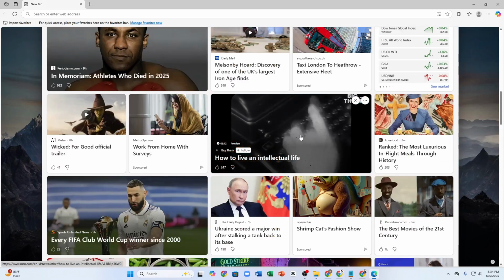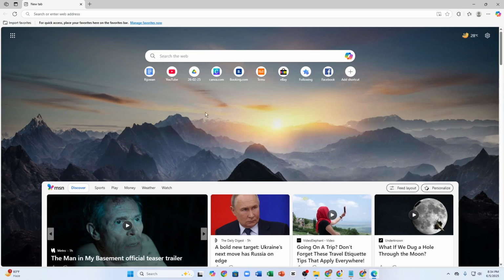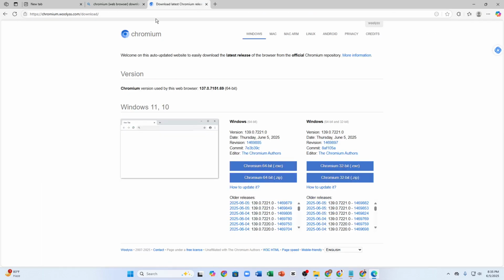How to Download & Install Chromium Web Browser on Windows PC (2025)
In this video, learn how to download and install Chromium web browser on Windows step by step. We show you how to access the official Chromium site, choose the right version for your system, and complete the installation process easily. This guide is perfect for anyone looking to use a fast, open-source browser on their Windows PC.